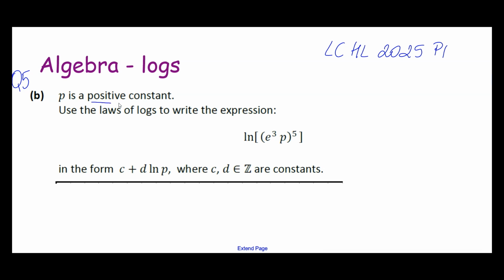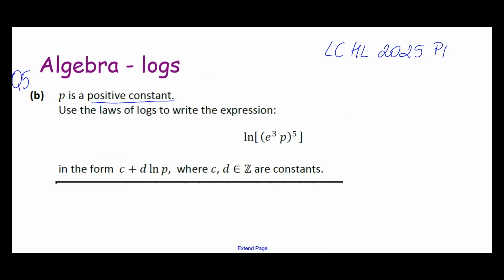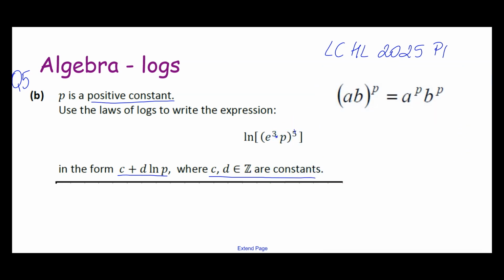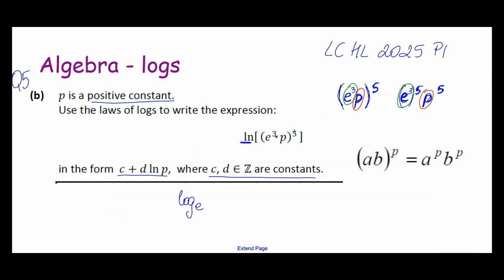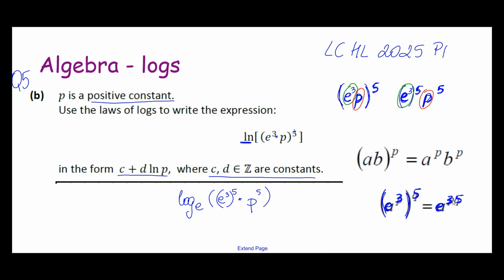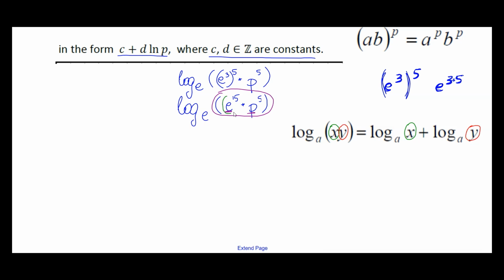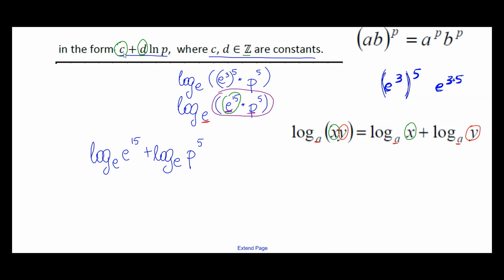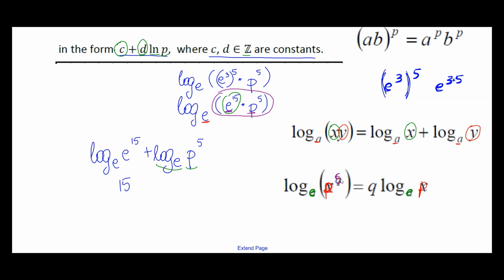L.C. Maths H.L. 2025 Q5 (B) APPLYING INDICES AND LOG FORMULAS Solved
🔥 Leaving Cert Maths Higher Level Revision: applying indices and log formulas 🔥

This video provides the complete solution to Question 5 (b) from the LCHL 2025 Paper 1.

**In this tutorial, WE EXPLAIN HOW TO USE IDICES FORMULA AND LOG FORMULAS. :**